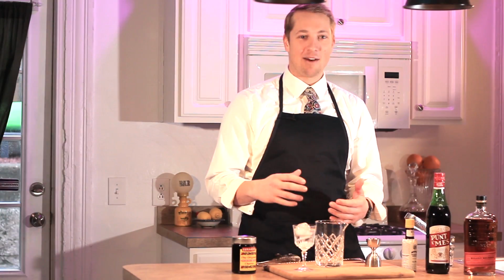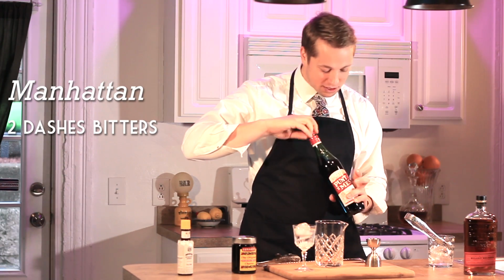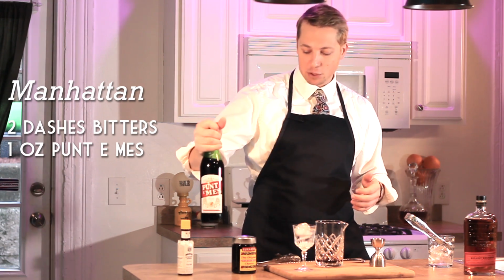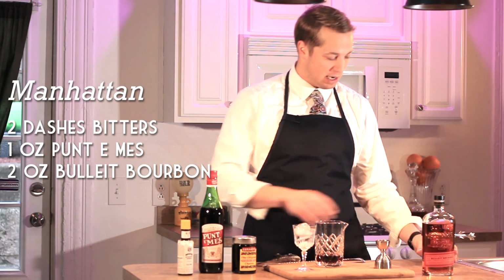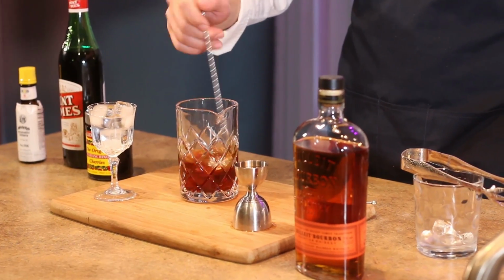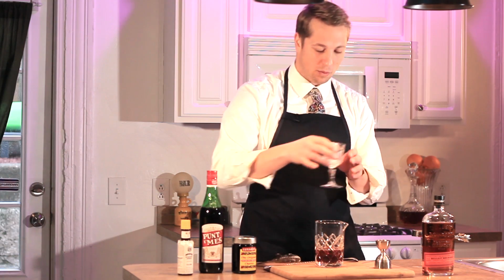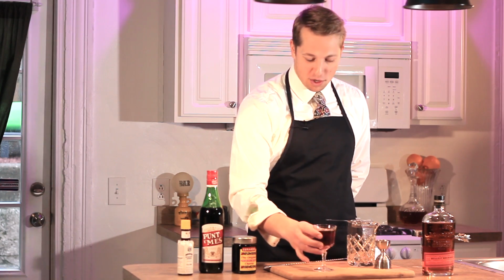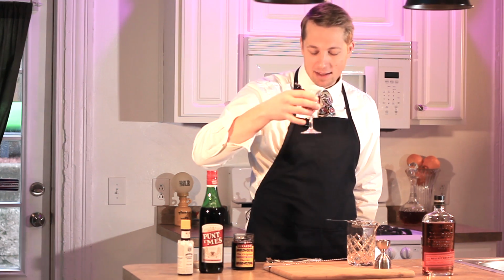Manhattan | Whiskey With Wes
2-1-2 isn't just the area code for Manhattan, it's also the ratio of ingredients for this classic cocktail.

Ingredients:
2 Dashes of Bitters
1 Ounce of Punt e Mes
2 Ounce of Bourbon
Maraschino Cherries for garnish

Stir over ice, strain, and enjoy!